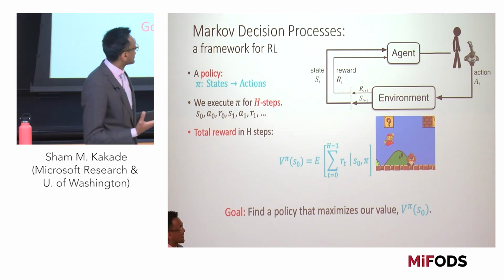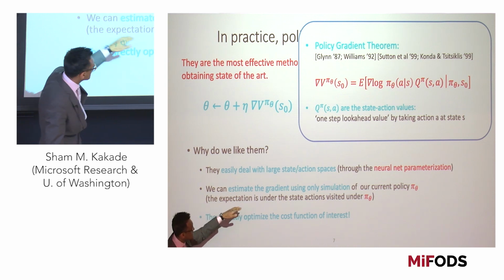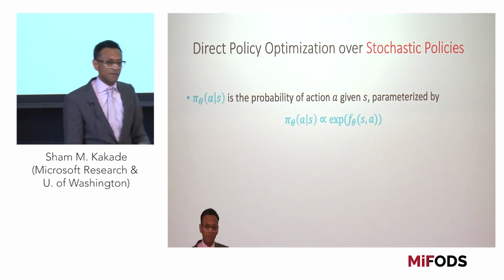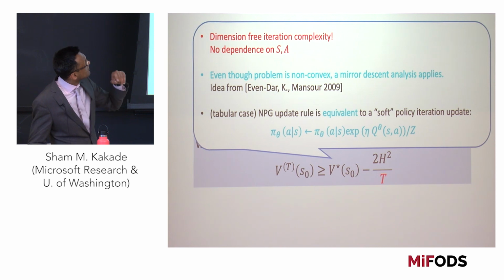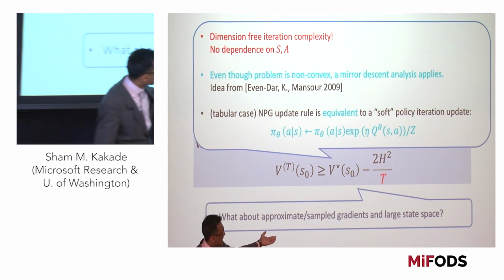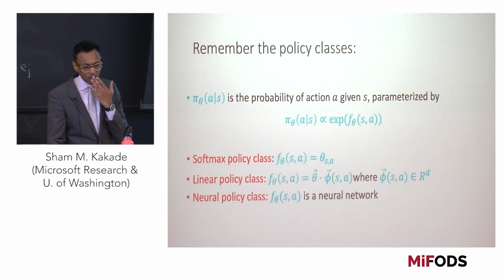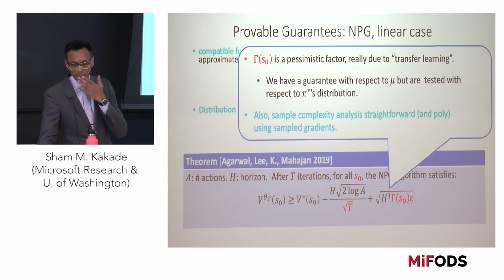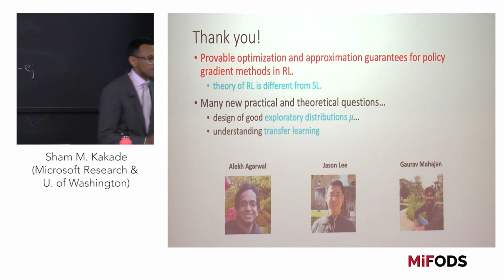Sham Kakade (U. of Washington) -- The provable effectiveness of policy gradient methods in RL